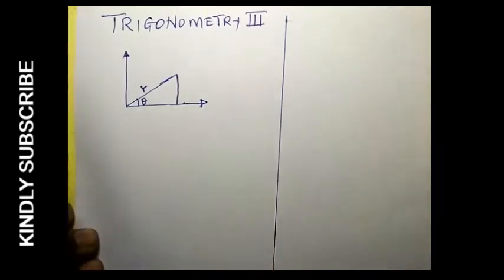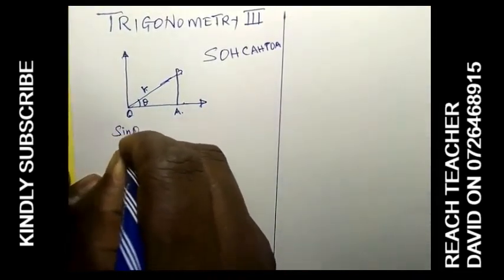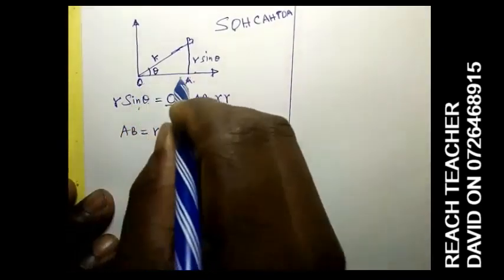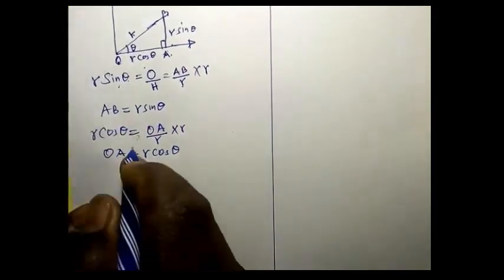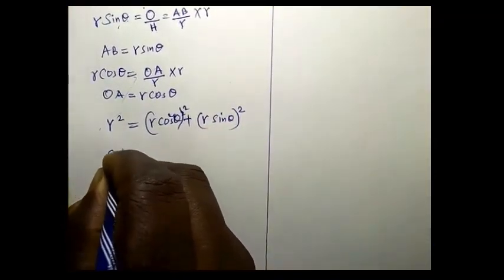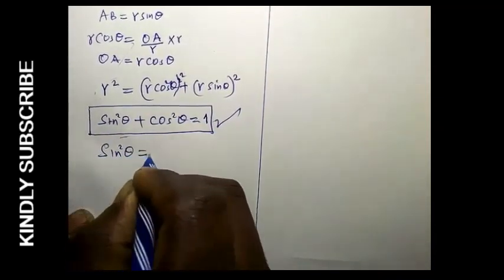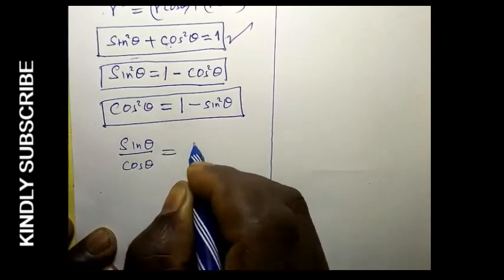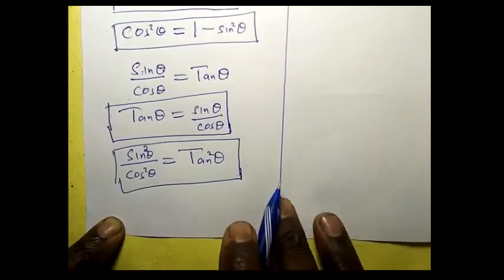K.C.S.E TRIGONOMETRY 3- WORKED EXAMPLE 1